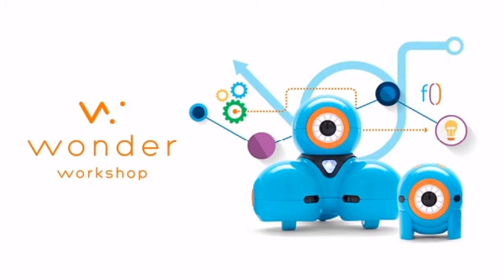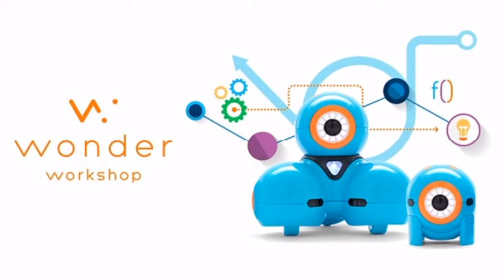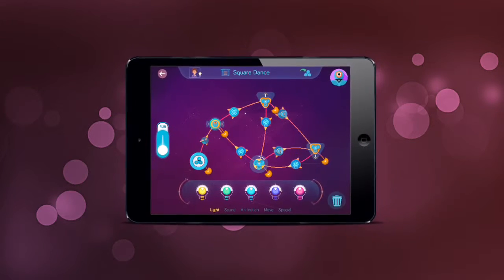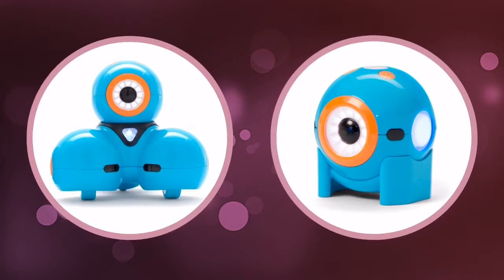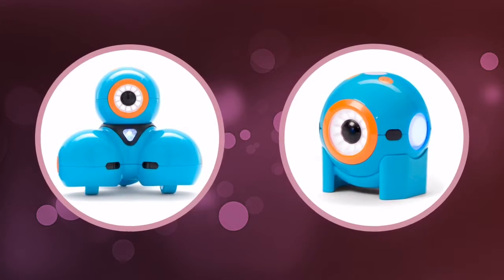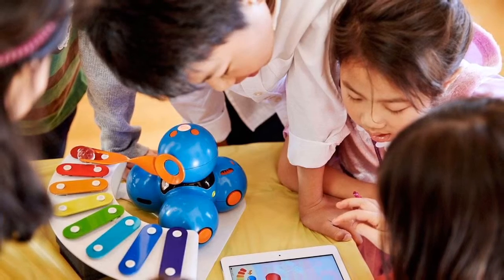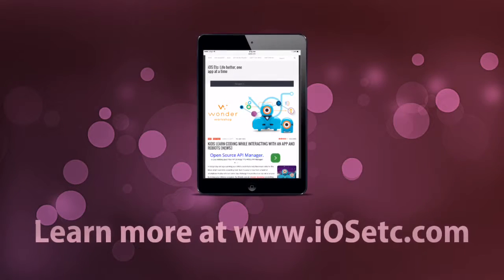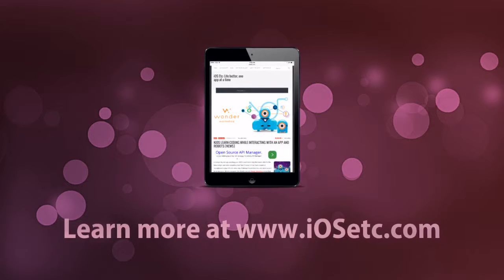Kids Learn About Computer Coding from Dash and Dot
Introduce children to computer science and coding using smartphones and tablets thanks to Wonder Workshop. Check out how it's done and then visit this link to learn more For more apps and iOS information, visit us